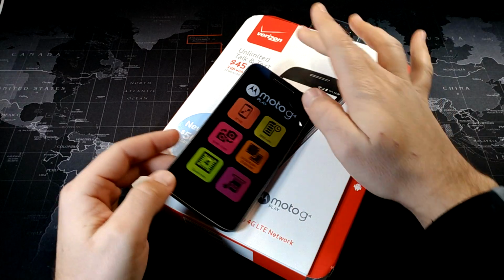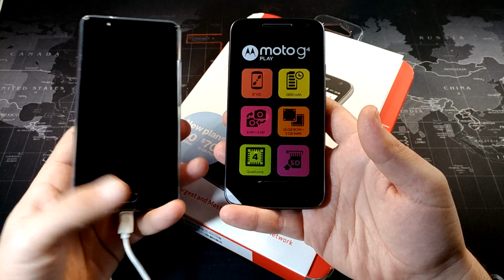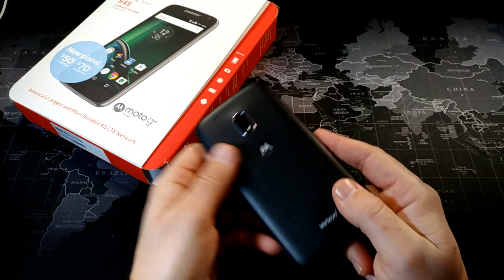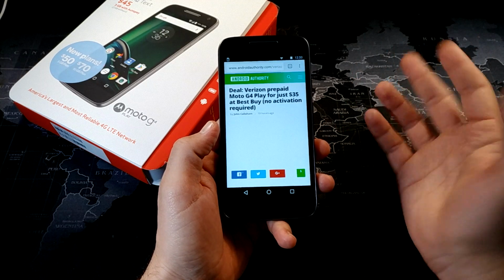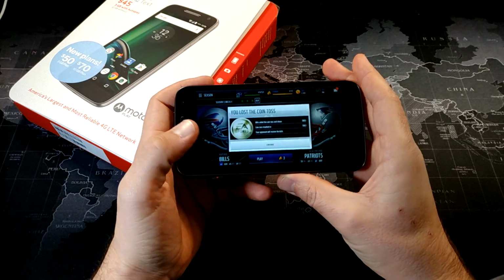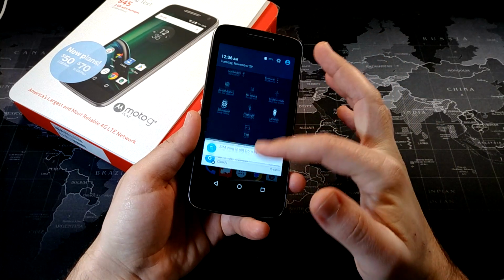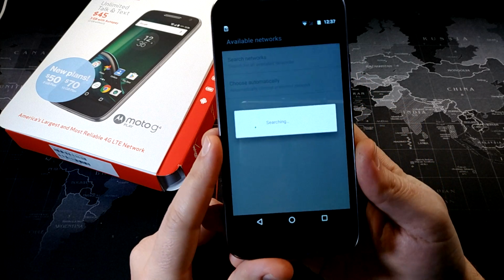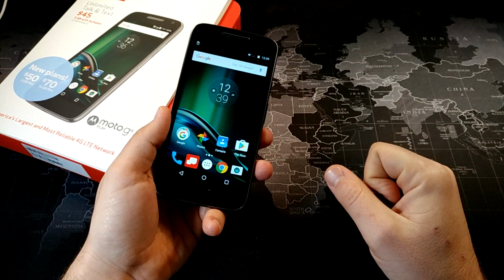Moto G4 Play - First Impressions - Fantastic Phone for the Price!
Moto G4 Play Unlocked on Amazon ($99)